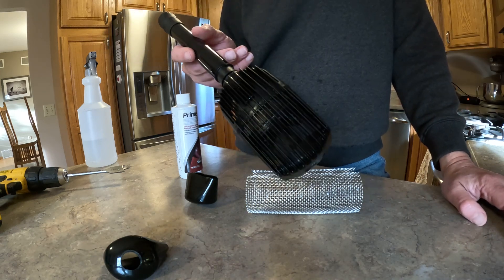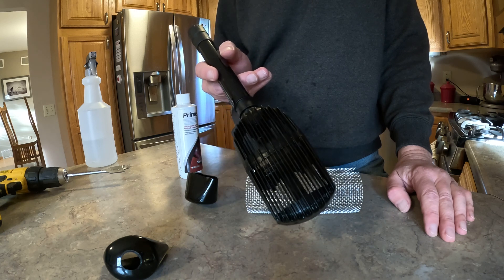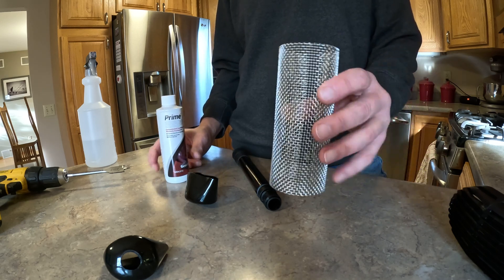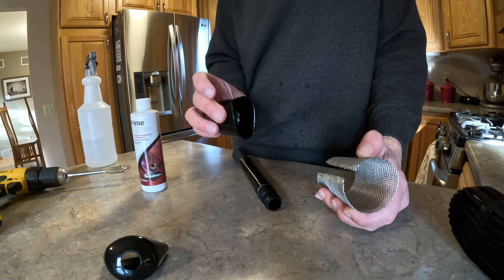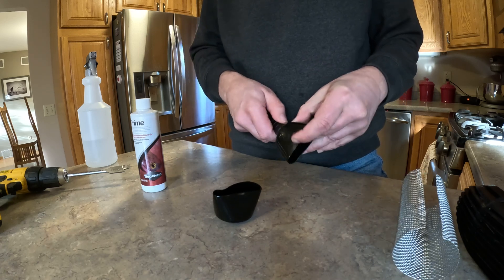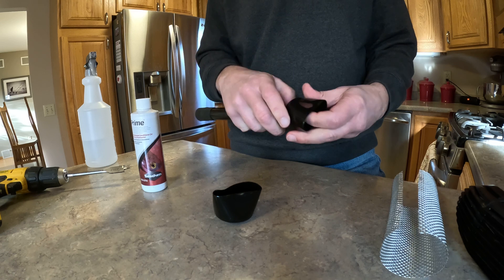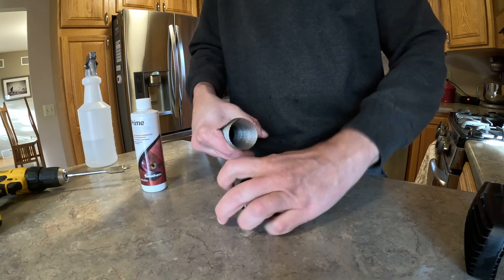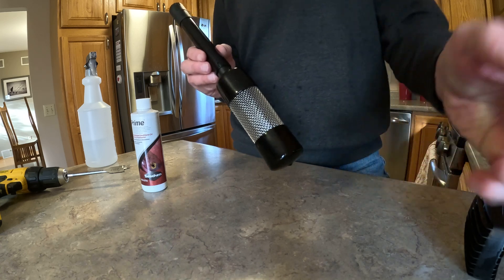Fluval FX Intake Mod: Safe for Shrimp and Small Fish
The Fluval FX4/FX5/FX6 intake has slots that are big enough to allow small shrimp and fish to be sucked into the filter. I created this modification using 10 mesh stainless steel screen and a couple 2 inch rubber caps. You can use smaller or larger mesh if desired (I later replaced the 10 mesh with smaller 20 mesh screen). Various diameter rubber caps are also available. Everything was purchased on Amazon.